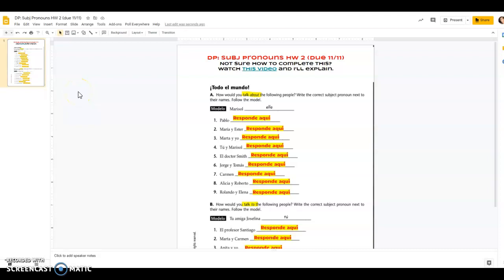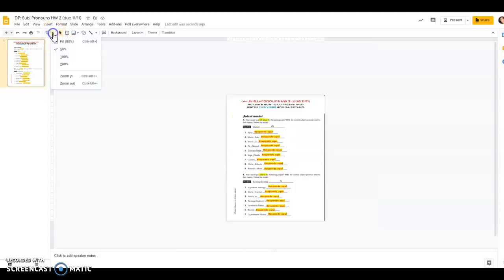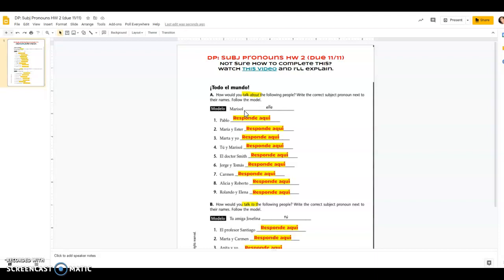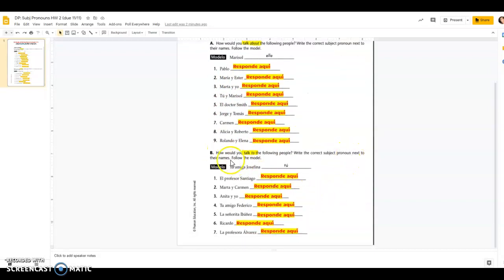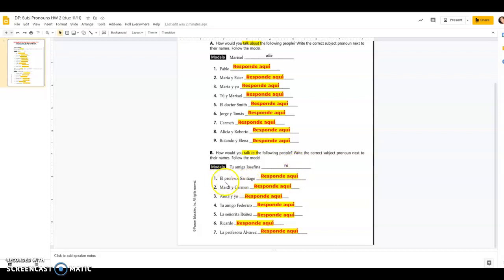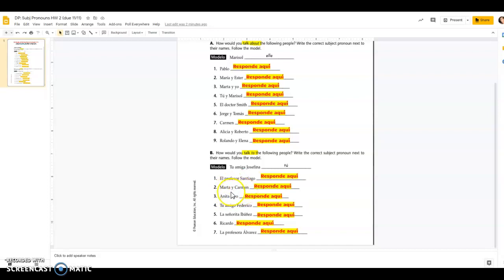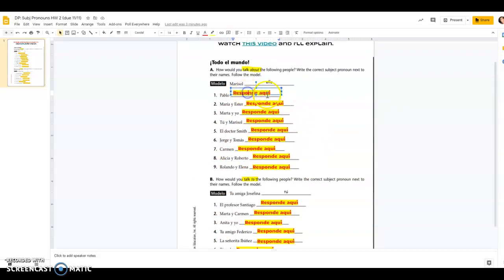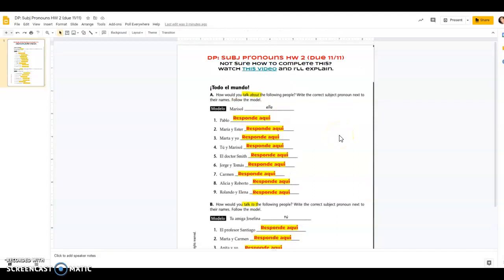How to: DP: Subj Pronouns HW 2 (due 11/11)